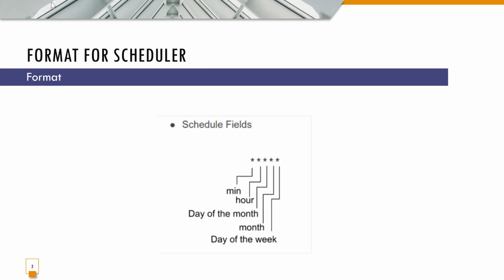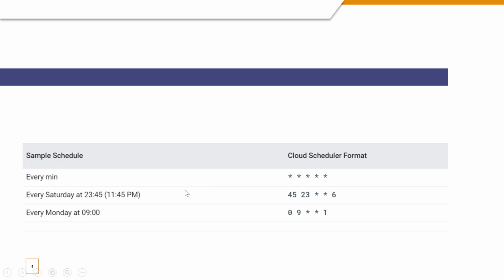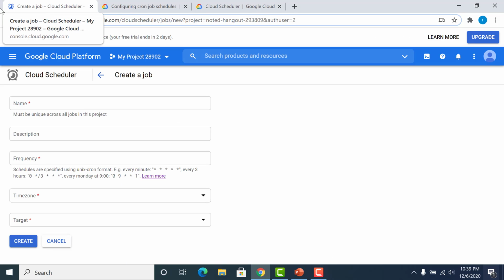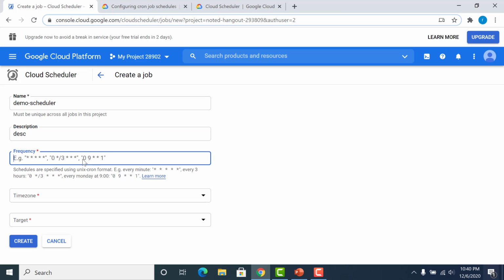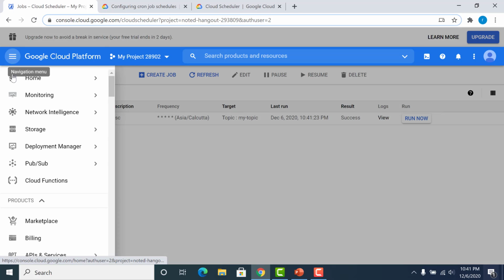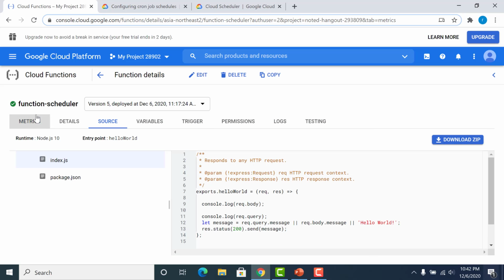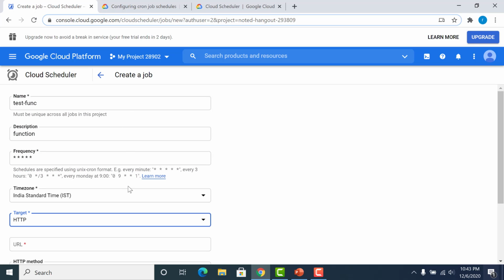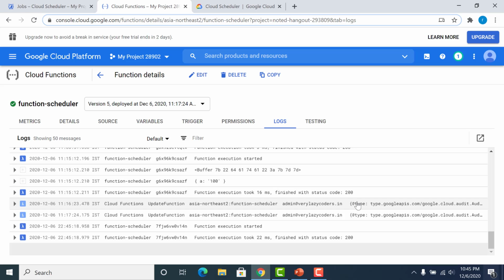Cloud Scheduler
How cloud scheduler works